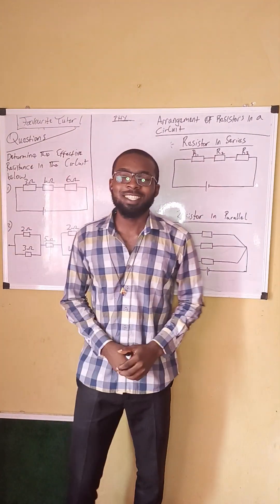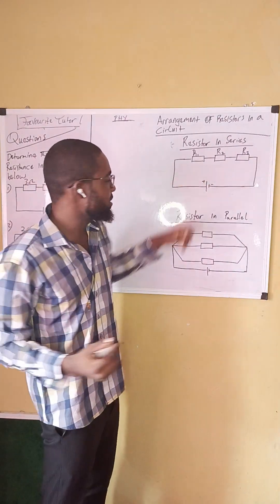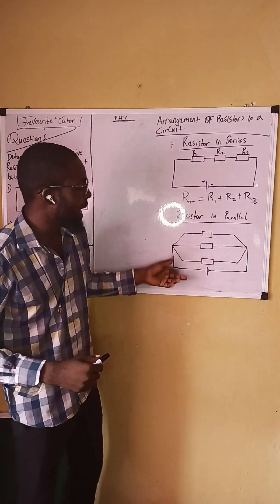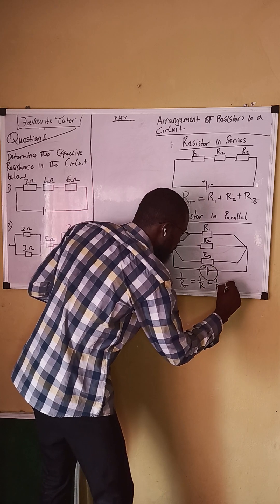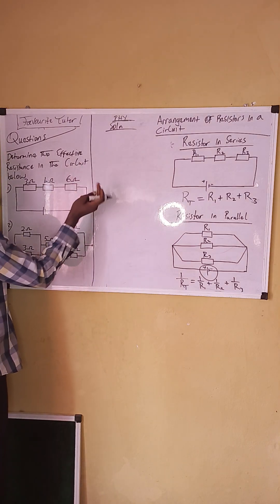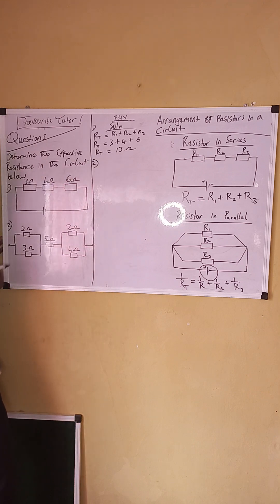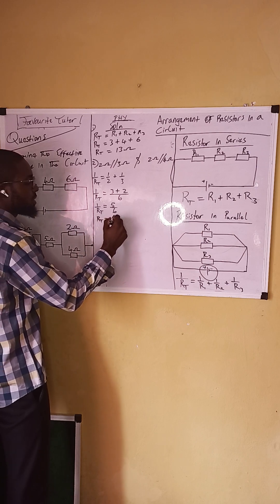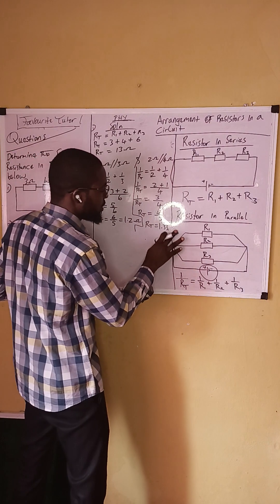Arrangements of Resistors in a Circuit.